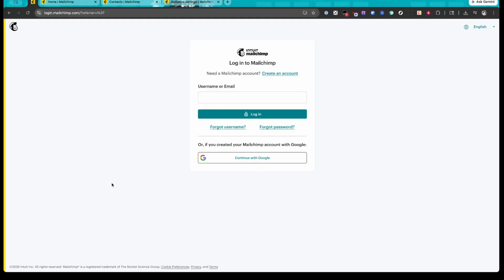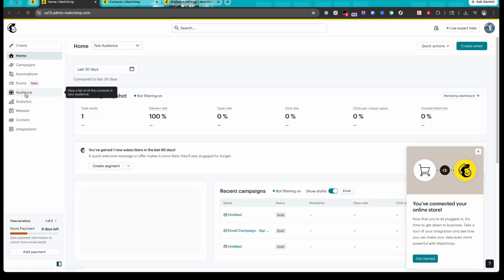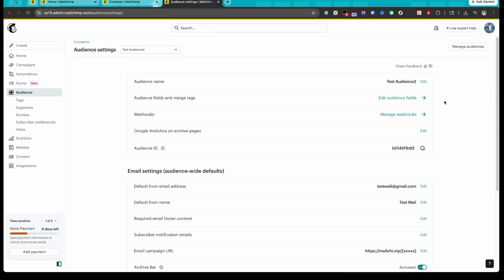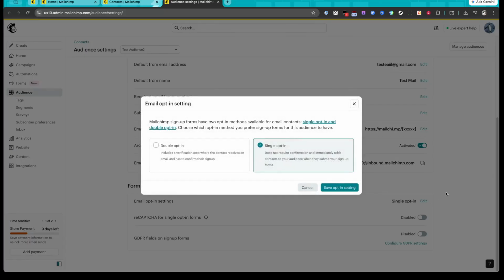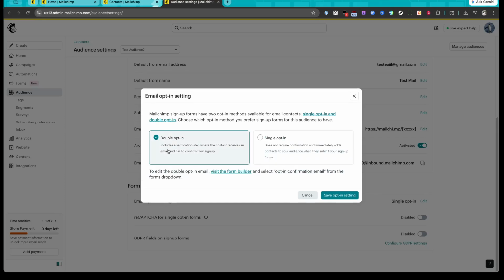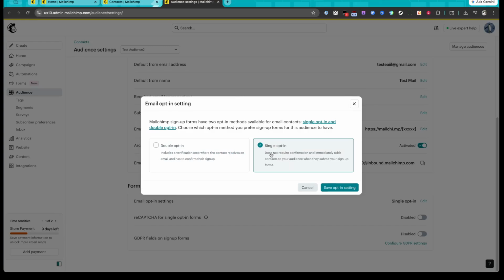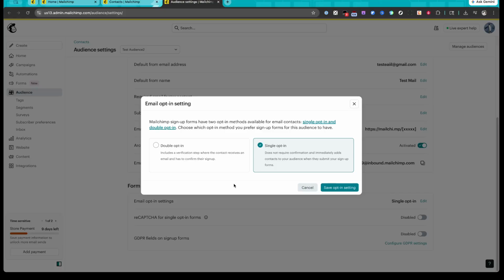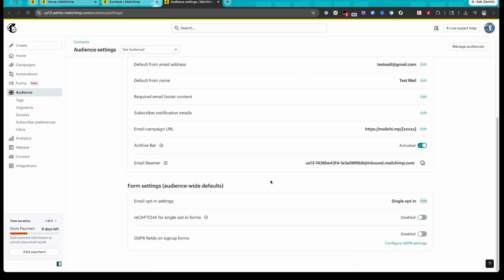How to Enable or Disable Mailchimp Double Opt In (Step-By-Step) [2026 guide]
00:00 Introduction to Double Opt-In
00:30 Logging into Mailchimp
00:47 Navigating to Audience Settings
01:18 Locating Email Opt-In Settings
01:43 Enabling Double Opt-In
02:08 Disabling Double Opt-In
02:33 Saving Your Preferences
02:46 Conclusion and Final Tips